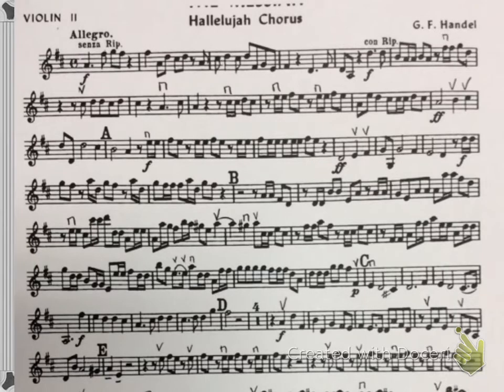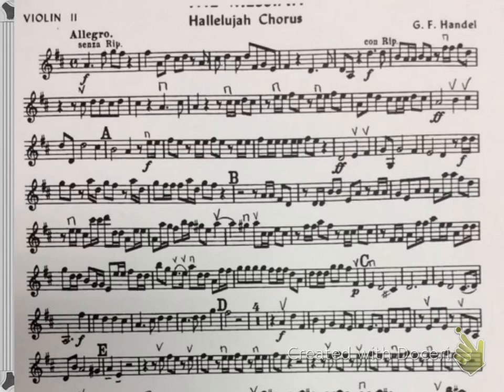Hallelujah Chorus violin 2